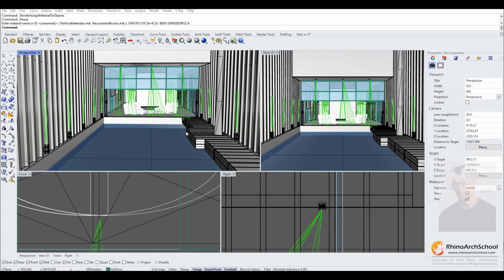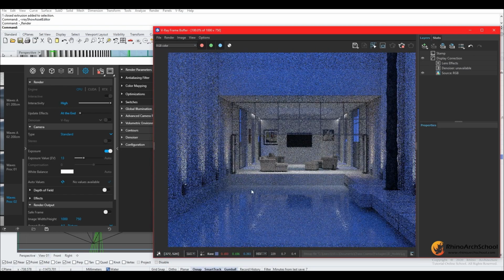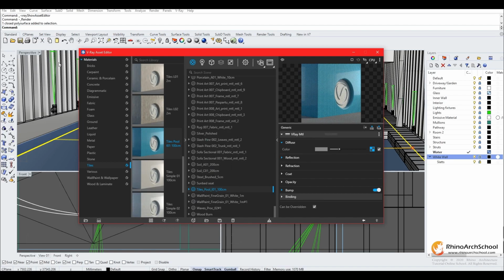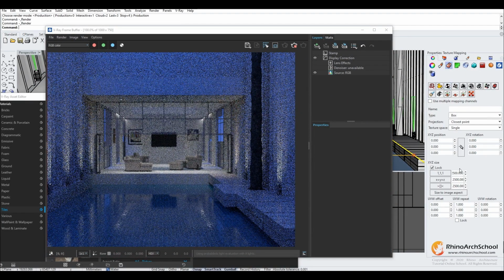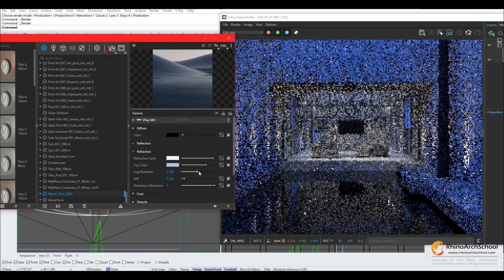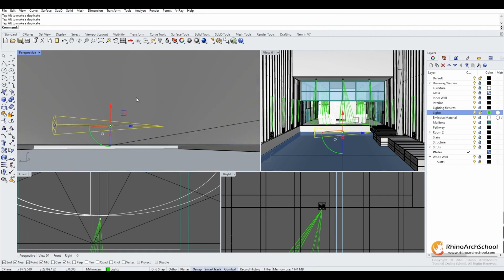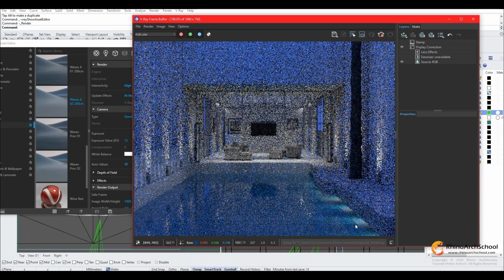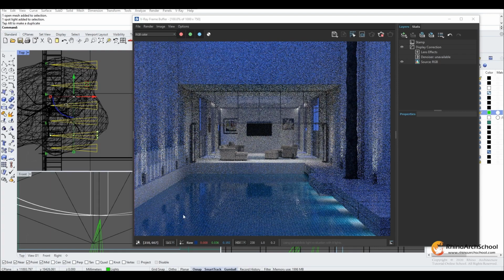RhinoArchSchool - V-Ray for Rhino Rendering Tutorials from Beginner to Advanced 2023 - 26